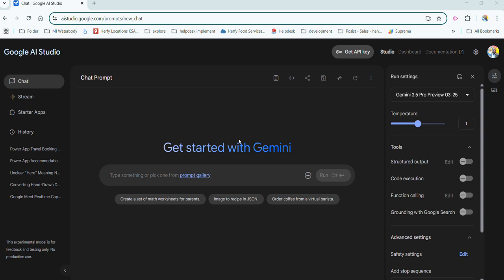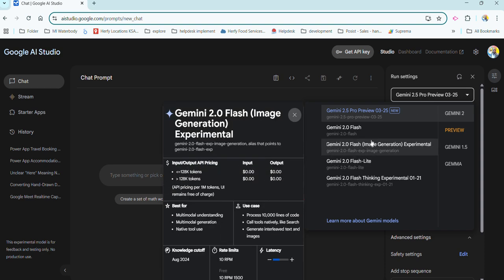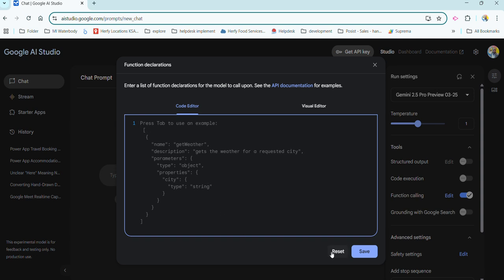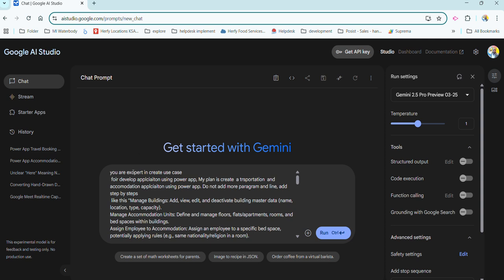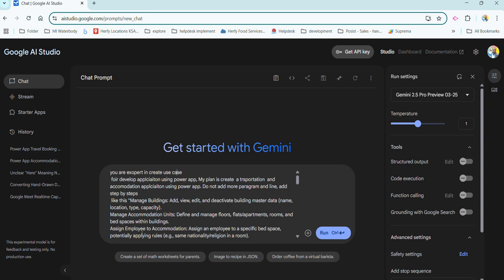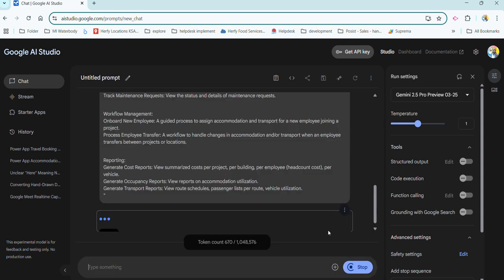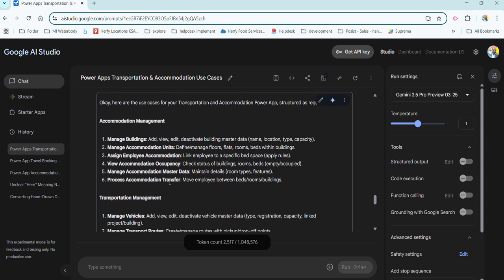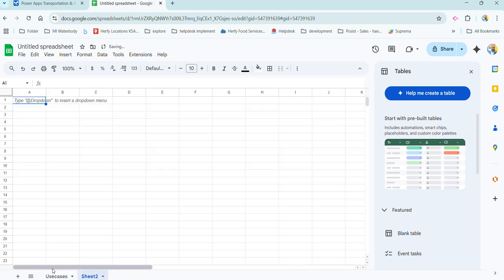Gemini AI Generates PERFECT Power Apps Use Cases! 🤯 (Transportation & Accommodation App Example)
Accommodation & Building Management
Vehicle & Transport Route Logistics
Employee Assignments (Accommodation & Transport)
Expense Tracking & Allocation
Oracle Data Integration
Maintenance & Reporting
Learn how leveraging AI like Gemini can rapidly accelerate your Power Apps planning phase, ensure you cover all bases, and get your development started faster! 🔥

Use Case Example:
Accommodation Management
Manage Buildings: Add, view, edit, deactivate building master data (name, location, type, capacity).
Manage Accommodation Units: Define/manage floors, flats, rooms, beds within buildings.
Assign Employee Accommodation: Link employee to a specific bed space (apply rules).
View Accommodation Occupancy: Check status of buildings, rooms, beds (empty/occupied).
Manage Accommodation Master Data: Maintain details (room types, features).
Process Accommodation Transfer: Move employee between beds/rooms/buildings.
Transportation Management
Manage Vehicles: Add, view, edit, deactivate vehicle master data (type, registration, capacity, linked project/building).
Manage Transport Routes: Create/manage routes with pickup/drop-off points.
Manage Transport Schedules: Define timing, frequency, assigned vehicle for routes.
Assign Employee Transport: Link employee to specific routes/schedules.
View Vehicle Status: Monitor usage, assignment, availability/maintenance.
Process Transport Transfer: Update employee's assigned route upon transfer.
Expense Management
Record Expenses: Input details and invoices (general, transport, accommodation utilities).
Upload Expense Documents: Attach invoices/bills.
Allocate Expenses: Assign costs to Projects, Buildings, Employees (headcount), Vehicles.
Export Expenses to Oracle: Send finalized expense data to Oracle.
Employee & Project Data (Integration)
Sync Employee Data: Pull/synchronize employee info from Oracle.
Sync Project Data: Pull/synchronize project info from Oracle.
View Employee Details: Display info including assigned accommodation/transport.
Maintenance Management
Create Maintenance Request: Log requests for buildings/vehicles.
Track Maintenance Requests: View status and details.
Workflow Management
Process New Employee Onboarding: Assign accommodation and transport.
Process Employee Transfer: Update accommodation/transport for transfers.
Reporting
View Cost Reports: Per project, building, employee, vehicle.
View Occupancy Reports: Accommodation utilization.
View Transport Reports: Schedules, passenger lists, vehicle utilization.